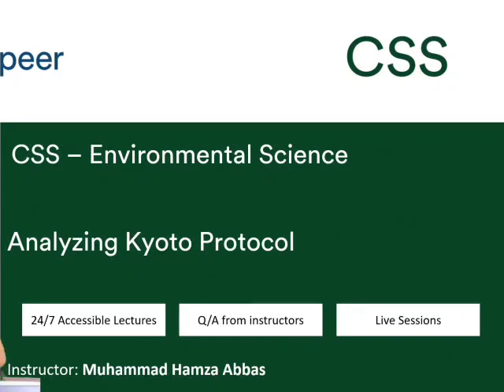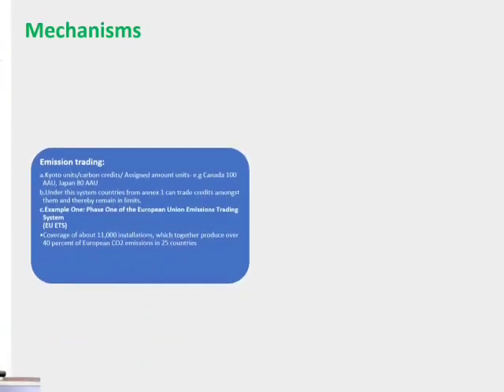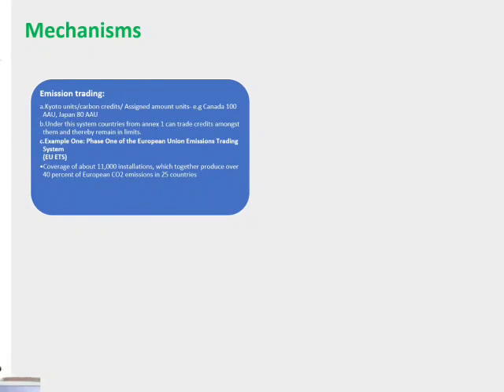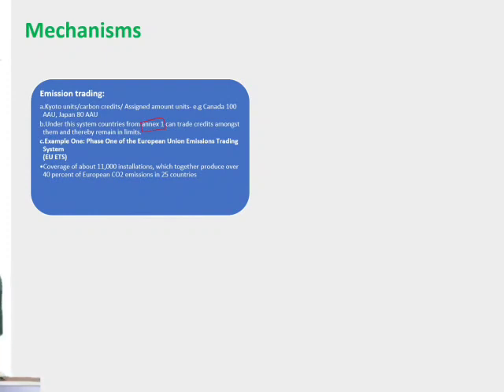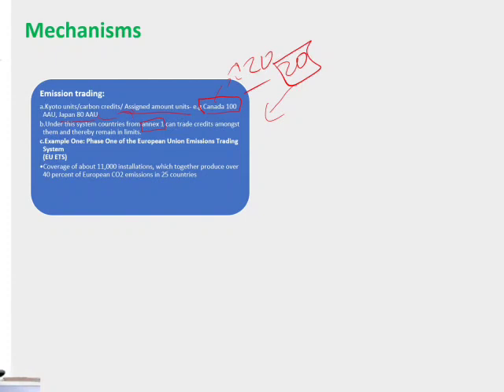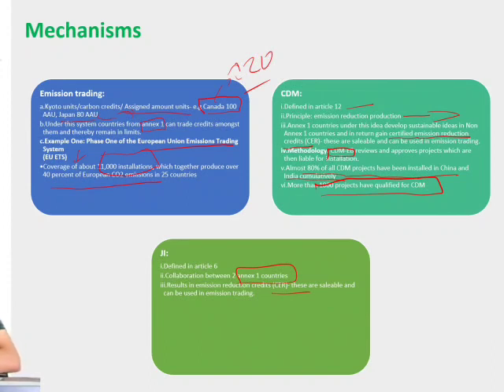Kyoto Protocol Part (1) @ Environmental Science @